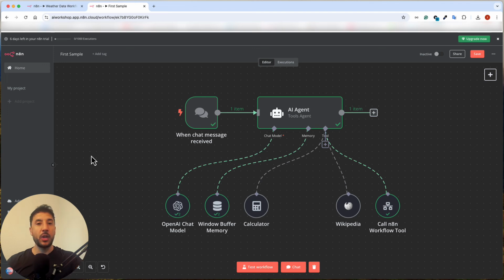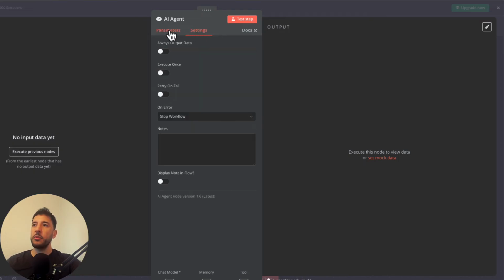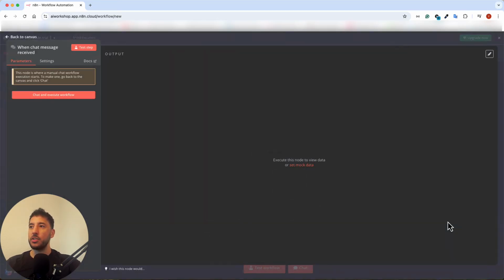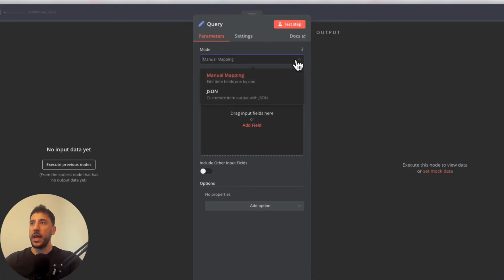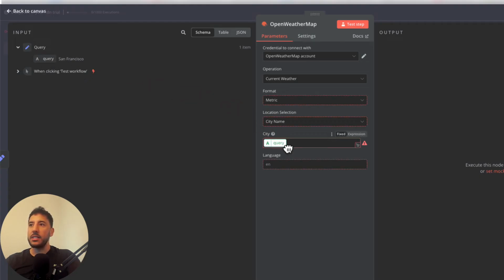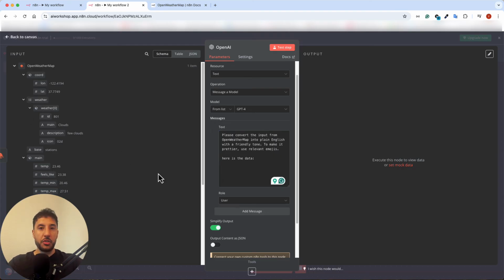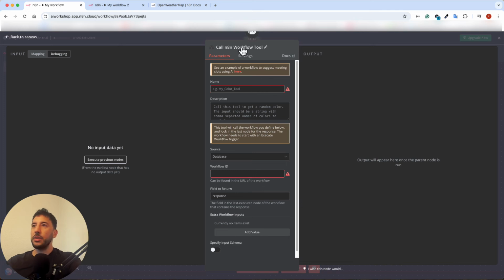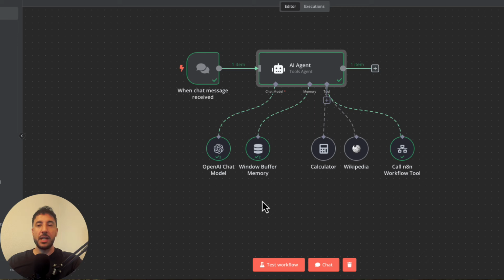04 AI Agent with a Separate n8n Workflow as a Tool